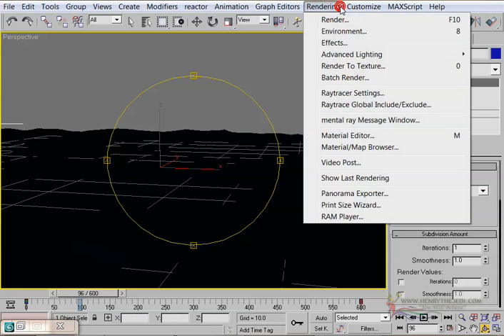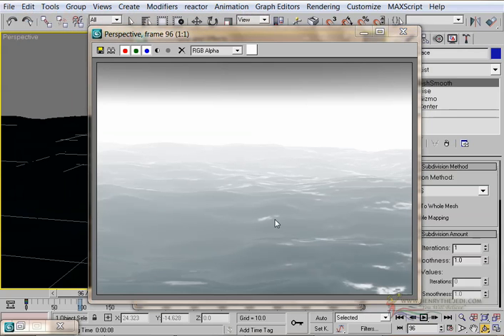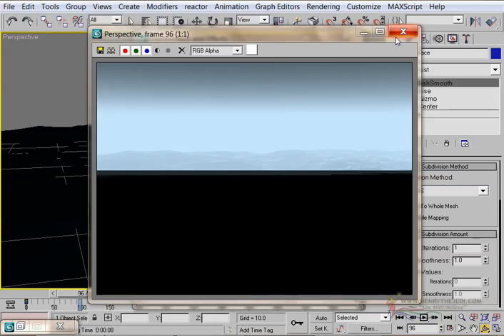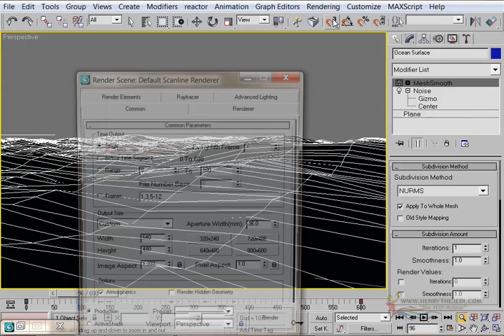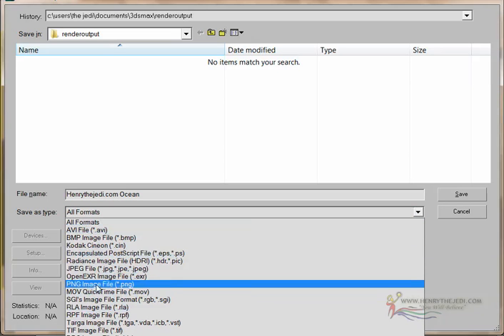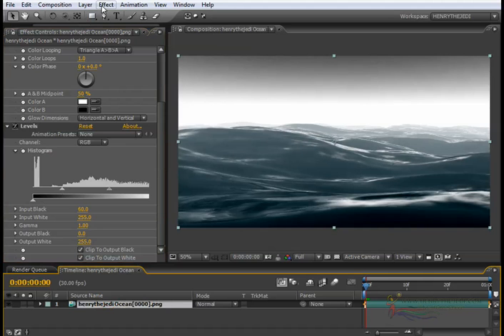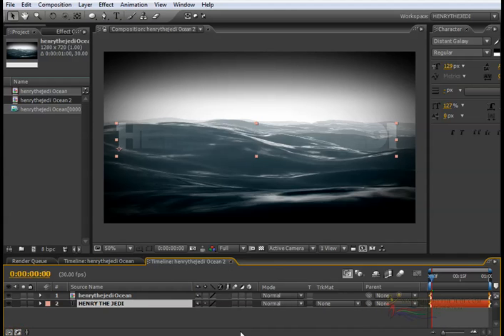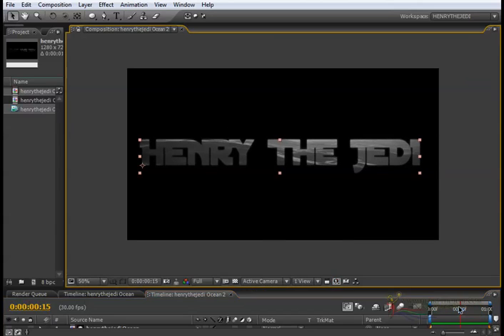Tutorial 26 - Beautiful Ocean Scene in 3D Max - Part 2